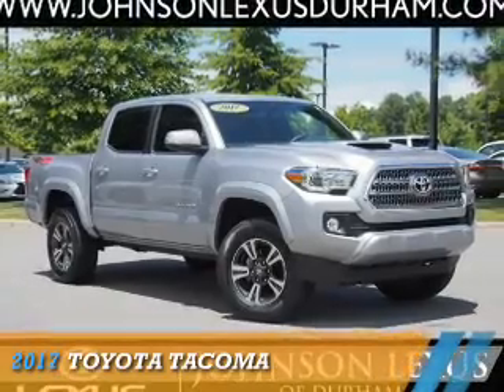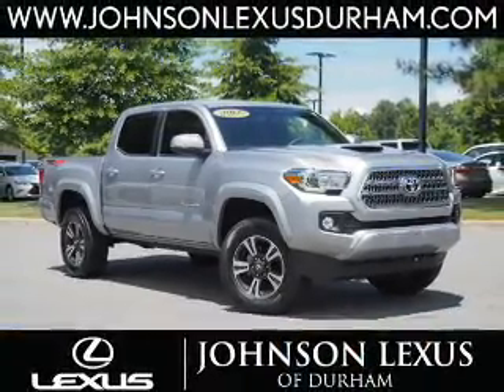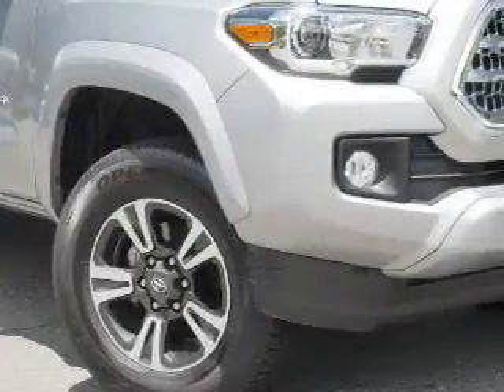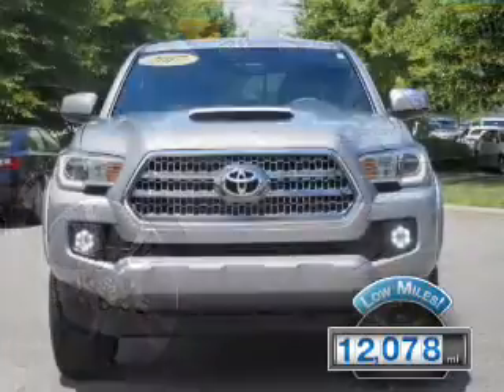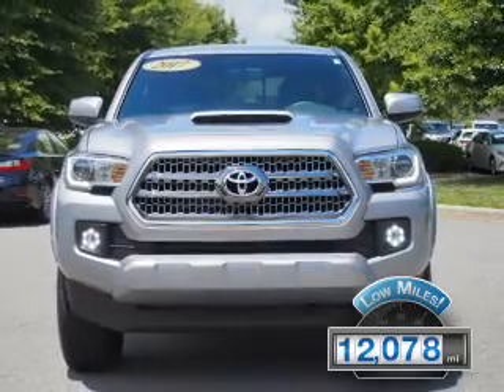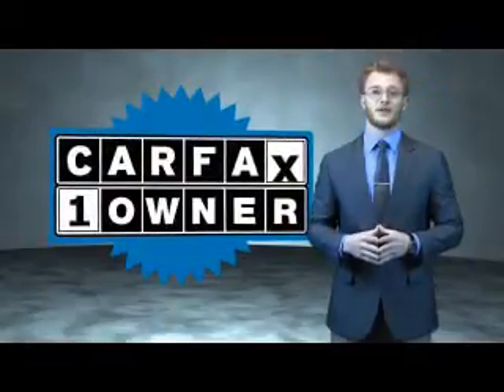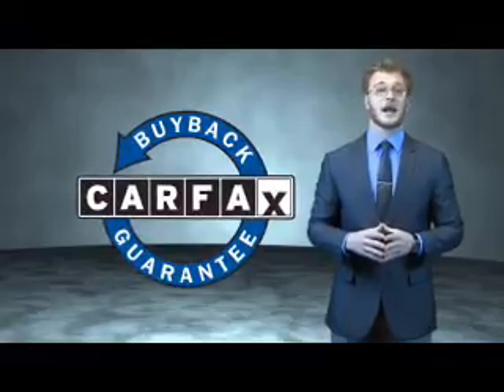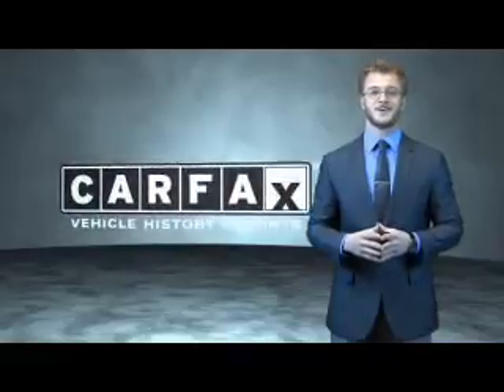2017 Toyota Tacoma for sale in Durham NC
2017 Toyota Tacoma for sale in Durham NC - Stock # D90604A
Year: 2017
Make: Toyota
Model: Tacoma
Trim:
Engine: 3.5 liter 6 Cylindercylinder 4WD
Transmission: Not Specified
Color:
Mileage: 12078
Address:
VIN:3TMCZ5AN1HM049338